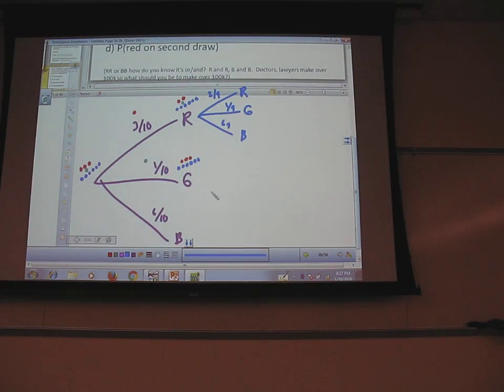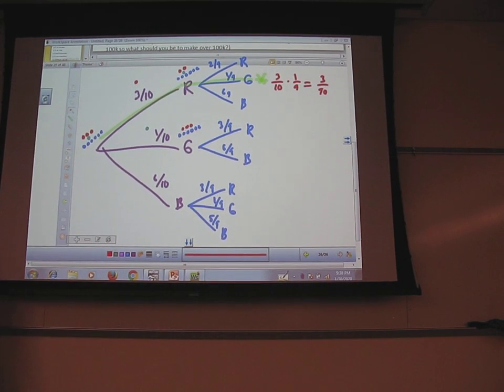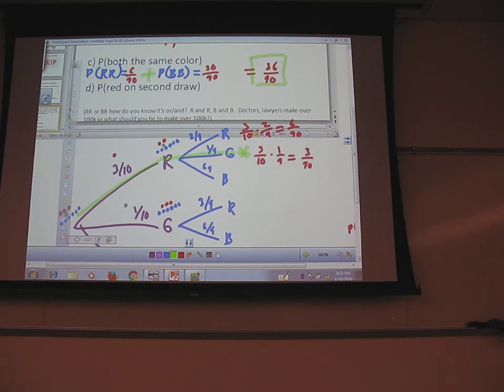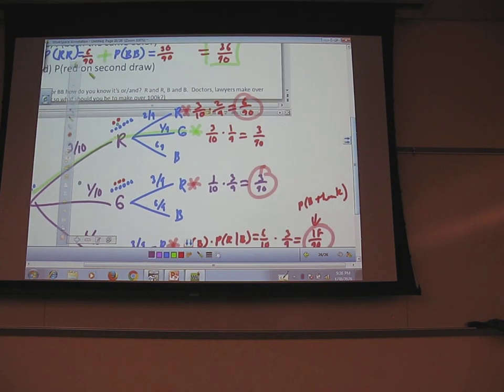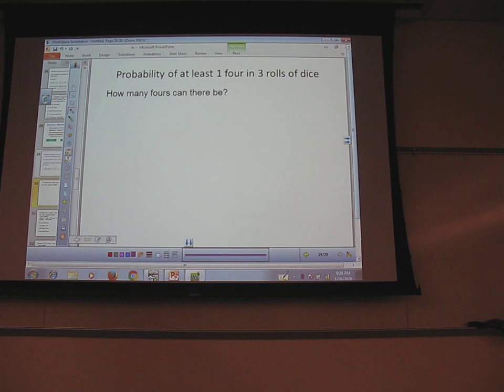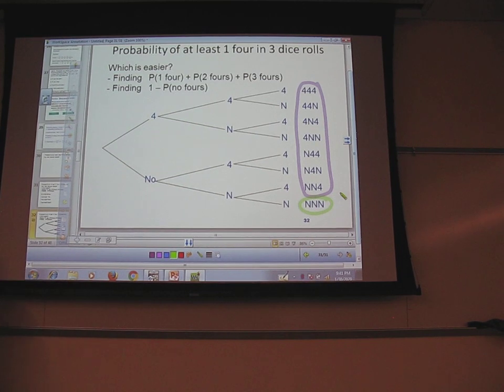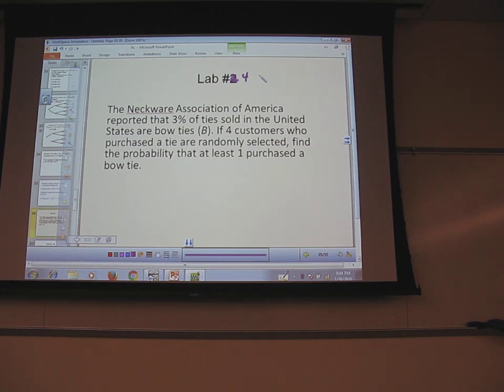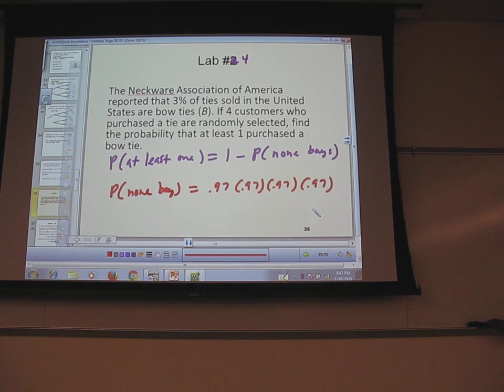4c night part 3